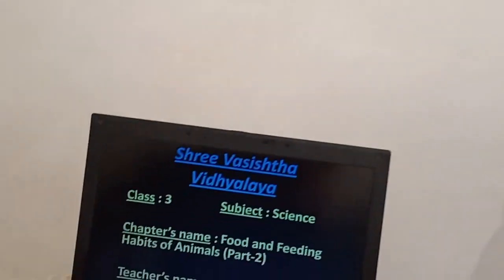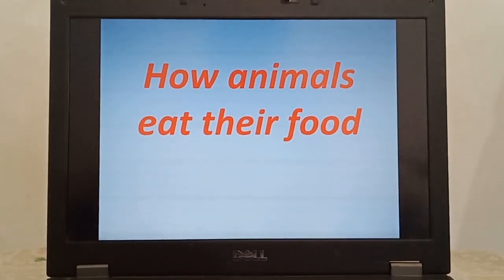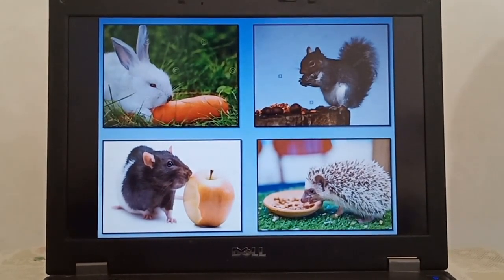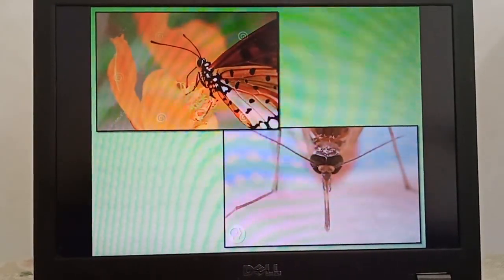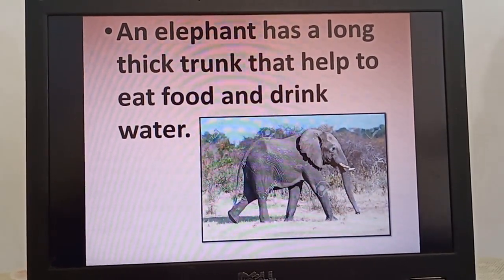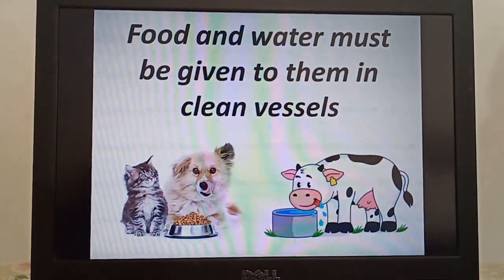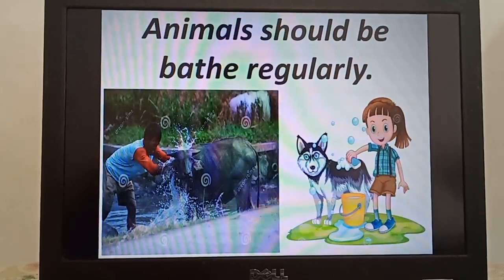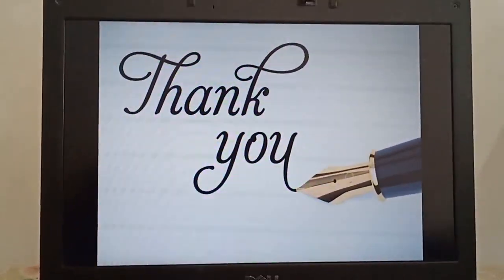Class- 3,Subject - Science, Topic- Feeding habits of animals (part 2), Shilpa Đ.